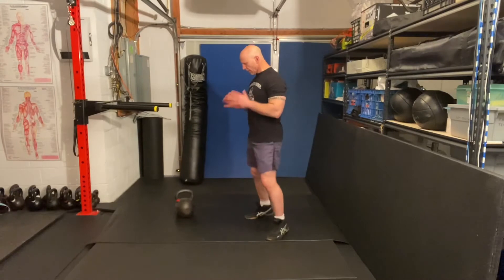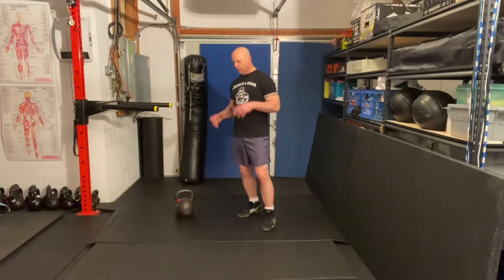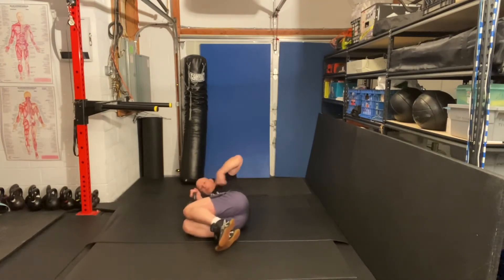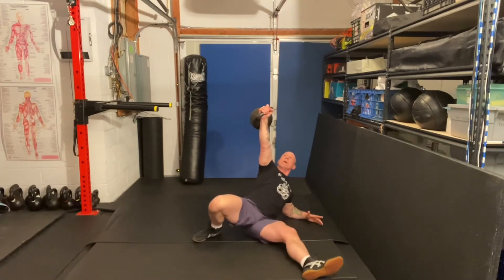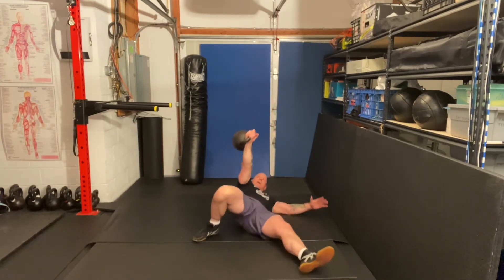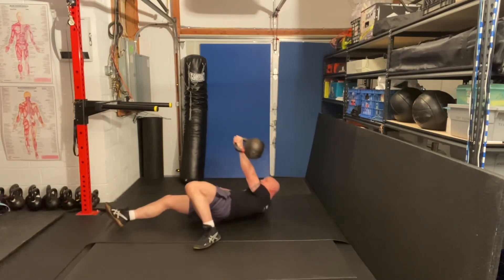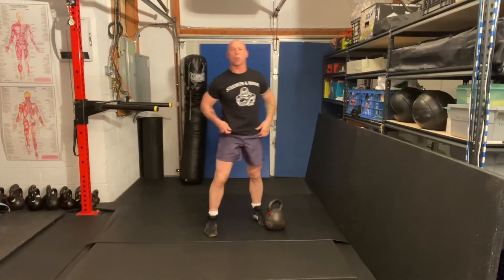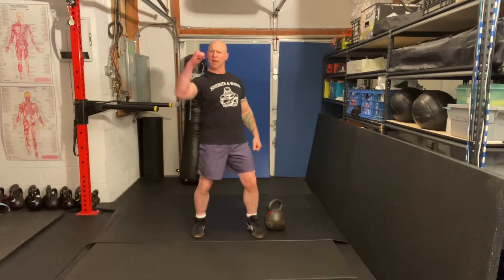Kettlebell Combination for Chest and Core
Master Phil Minute:

The Kettlebell Floor Press and Get-up Sit-up combination. A combination for working shoulder and core stability as the pectorals are strengthened.

Train with Purpose! Master Phil- Strength and Honor!